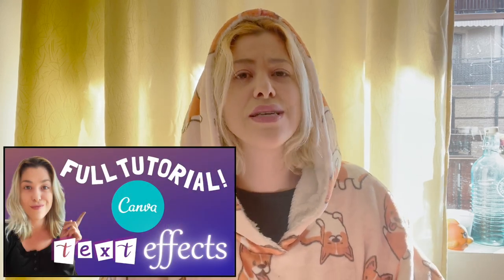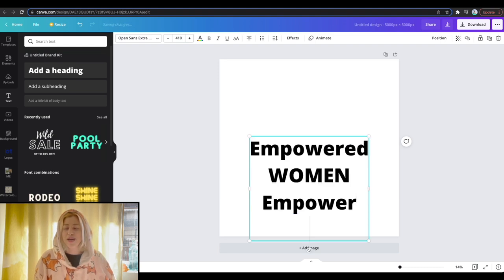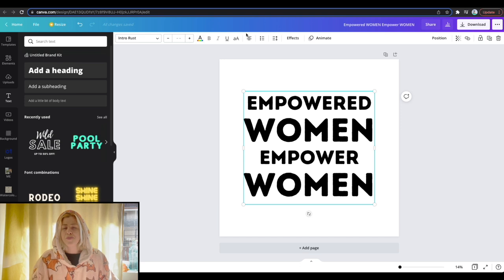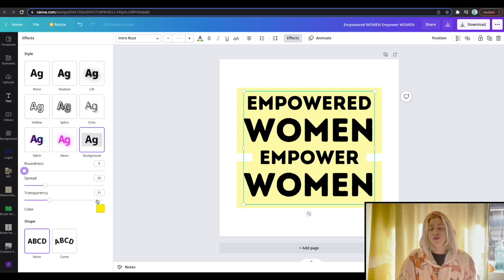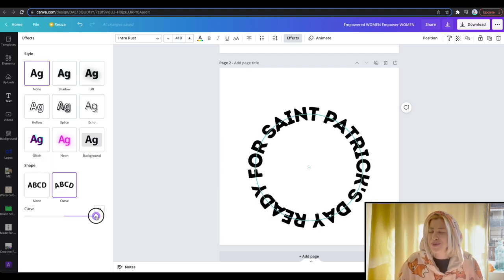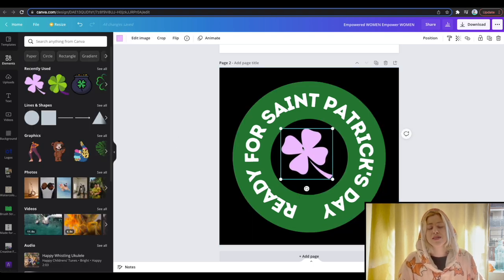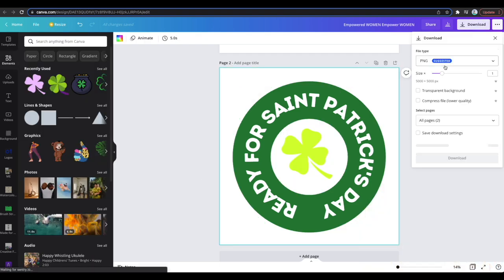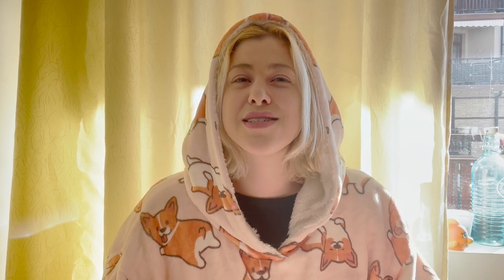Quick Canva Text Effects Update for Print on Demand Tshirts & Stickers!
It's Wednesday, and while making my print on demand design tutorial of the day (Saint Patrick's Day designs) I have noticed that Canva has a new text effect option!
There has been a FULL tutorial on Canva text effects in this channel- feel free to check it out-
As well as a tutorial on placeIt- the online website I use for Print on demand mockups-

I will be seeing you guys again today, 7PM Bulgaria Time, with a cute design with me video for St. Patricks' Day !

Start a Print on Demand or Digital Downloads business:

🤩 Etsy - Get your first 40 listings for FREE!